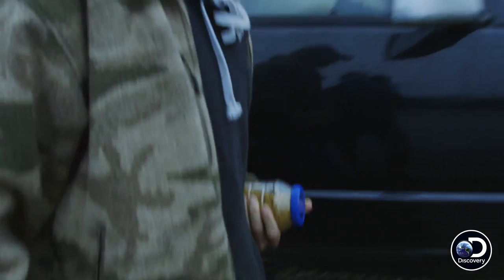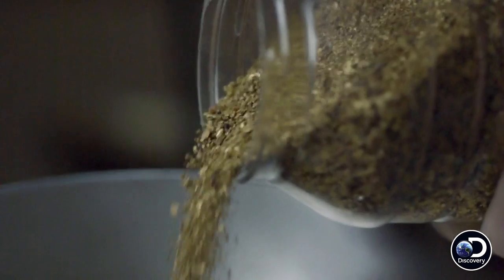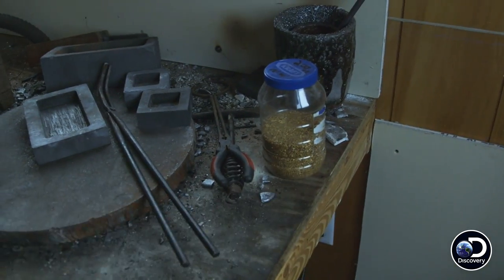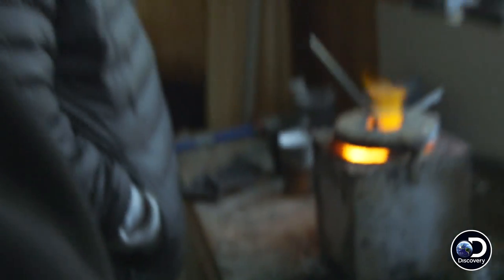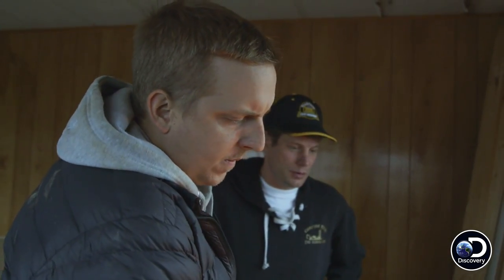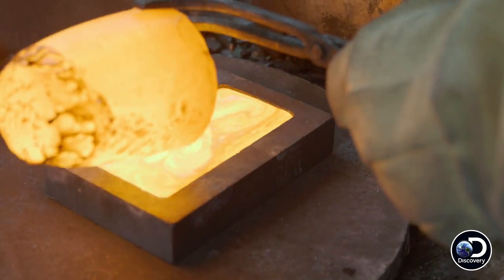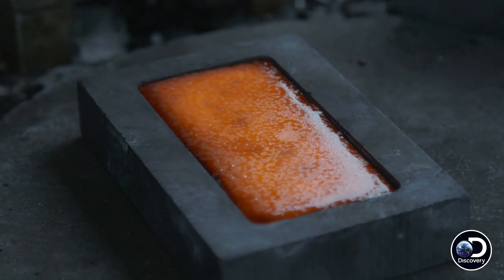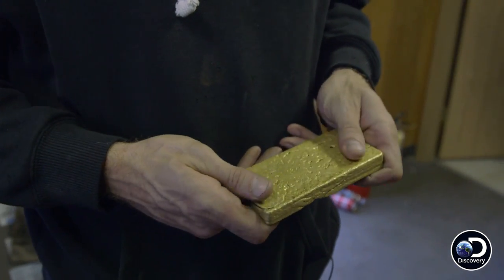Watch These Gold Divers Turn Gold Flakes Into A 100K Gold Bar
BeringSeaGold | Wednesdays at 10/9c
Shawn demonstrates the process of melting gold into bricks in this exclusive bonus scene.

More Gold!